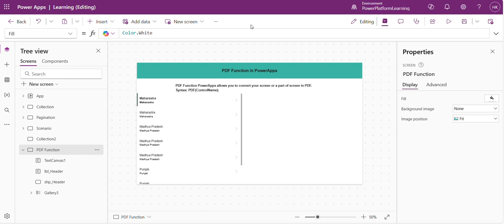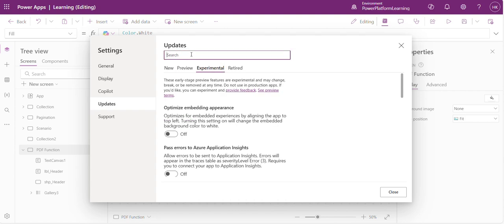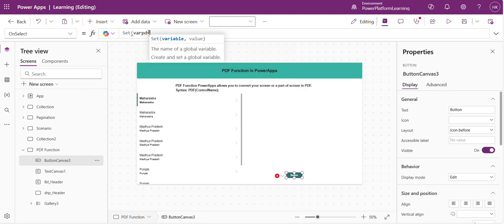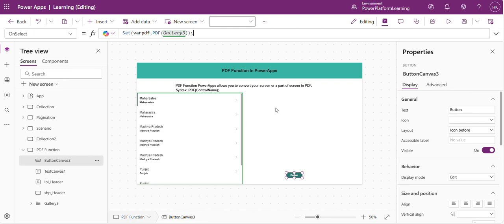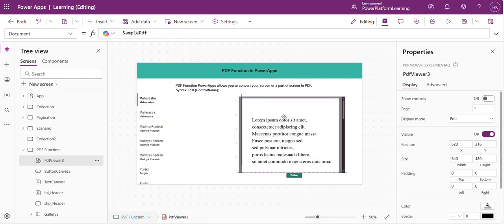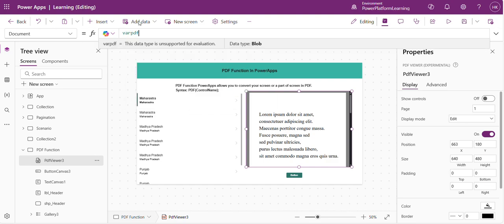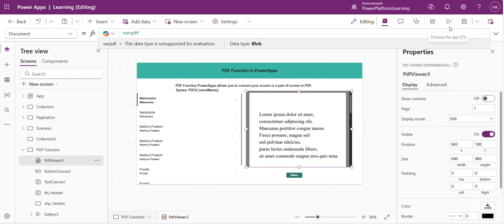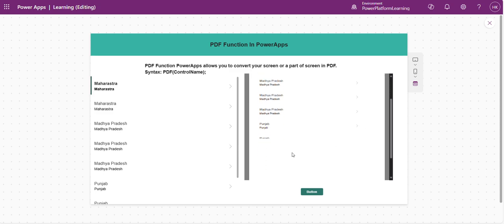Convert Your Power Apps Screen to PDF in Minutes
Learn how to use the PDF function in Power Apps to easily export your screens, forms, and controls into a downloadable PDF format. In this tutorial, I walk through the PDF() function, key syntax, formatting options, and how to trigger PDF generation using a button.

📌 Topics Covered:
- What is the PDF function in Power Apps?
- Convert app screen to PDF
- Exporting forms and galleries

This video is perfect for Power Apps beginners and intermediate users looking to add PDF generation to their apps without using premium connectors.

Here I share learning content on Microsoft Power Platform like PowerApps, Power Automate, SharePoint, Dataverse, D365 etc.